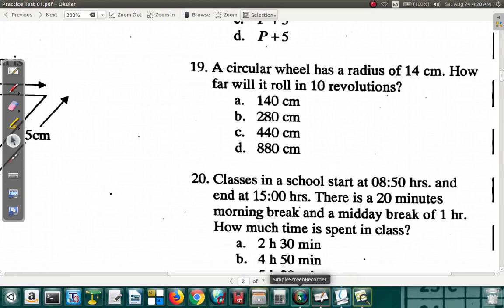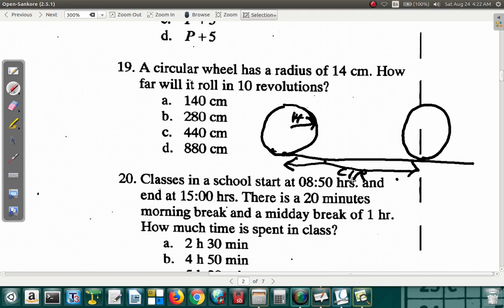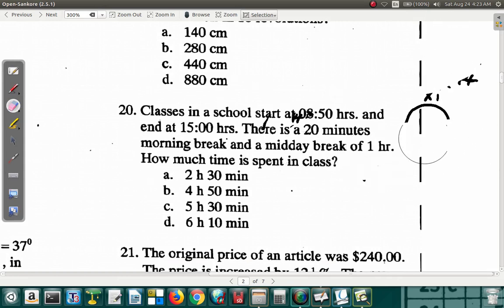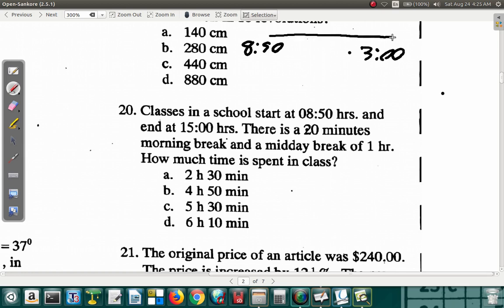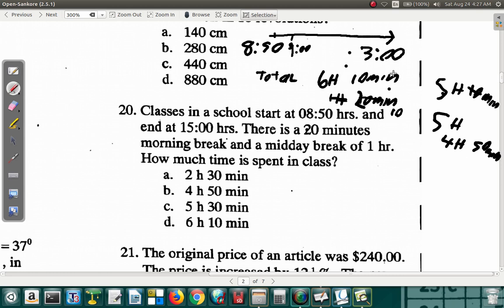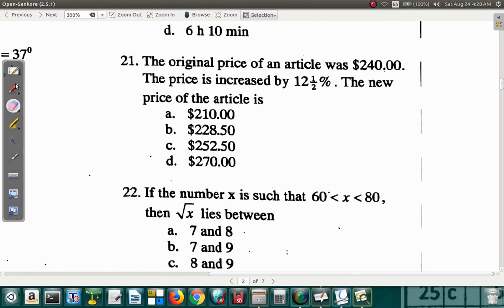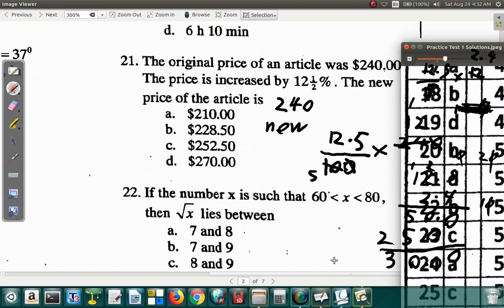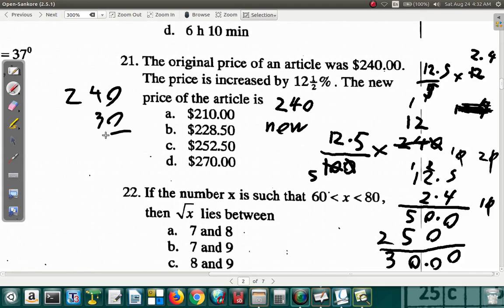CSEC Mathematics Paper 1 Practice 1 Questions 19 to 21